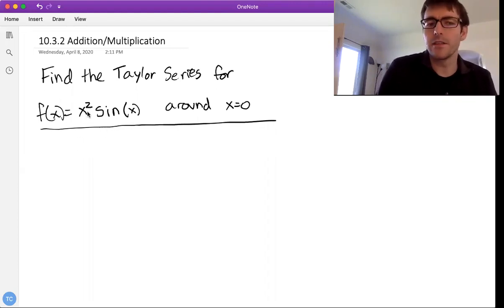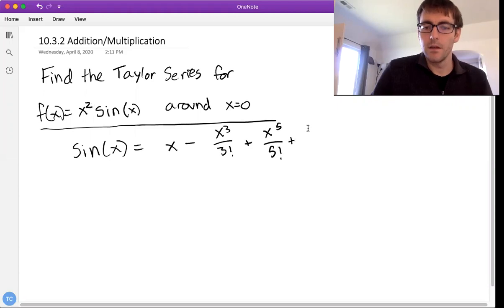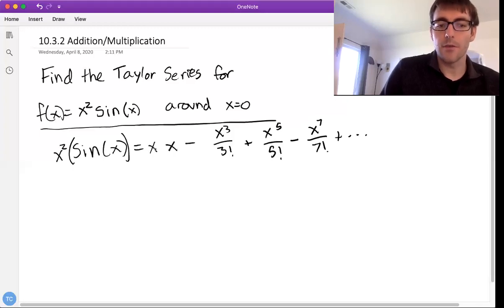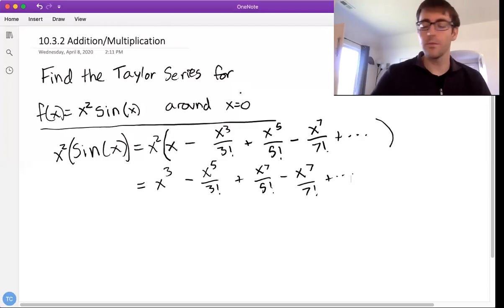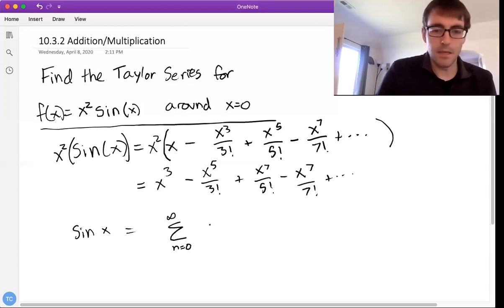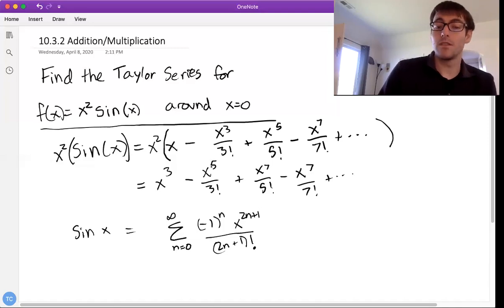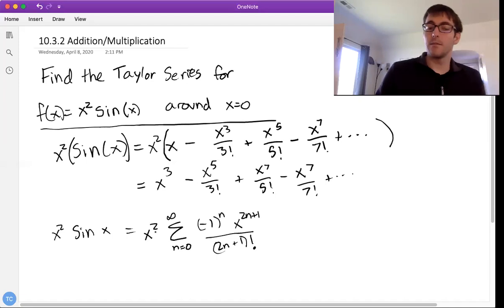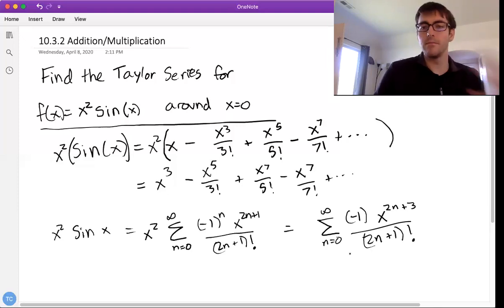10 3 1